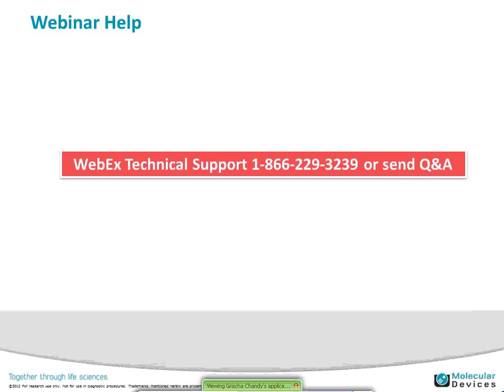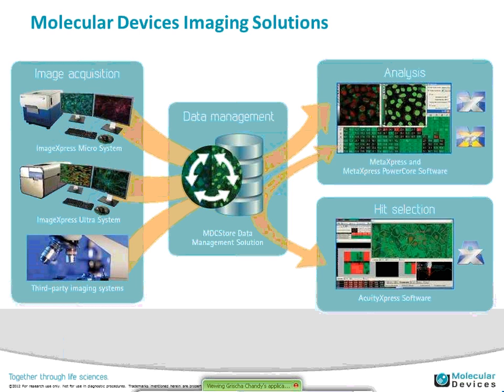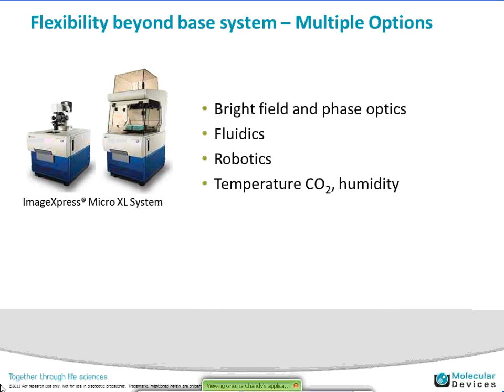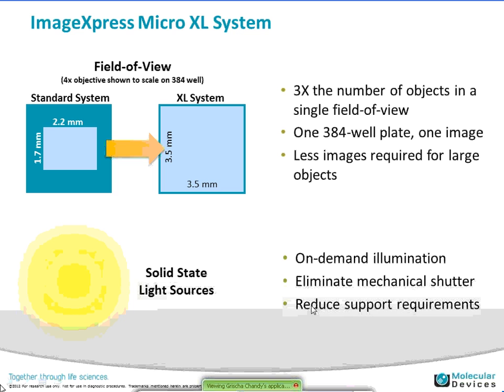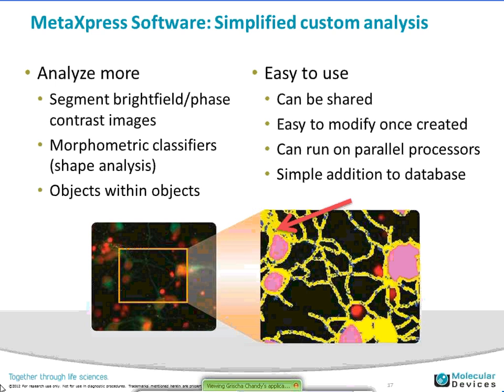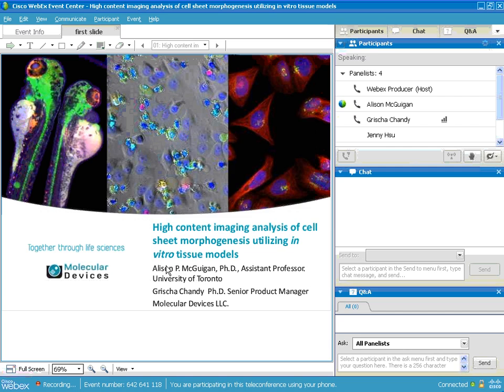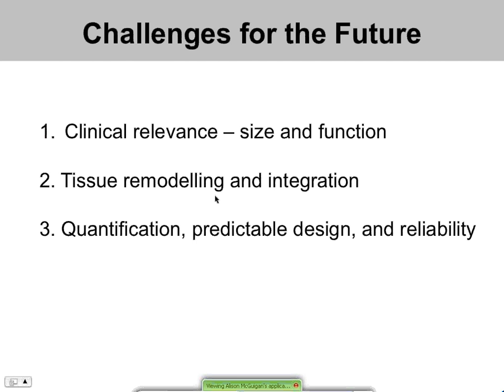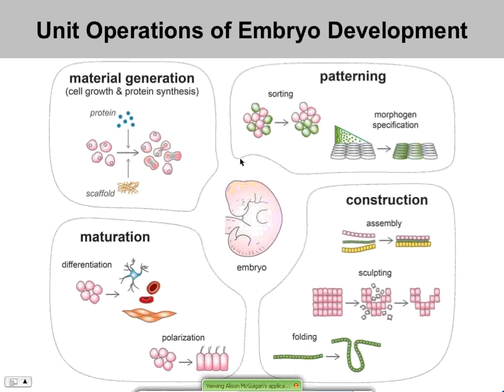High-content imaging of cell sheet morphogenesis utilizing in vitro tissue models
This webinar in collaboration with University of Toronto describes how they incorporated automated high-content imaging for live cell assays aimed at their research into tissue regeneration.